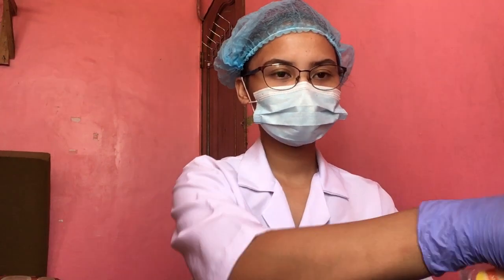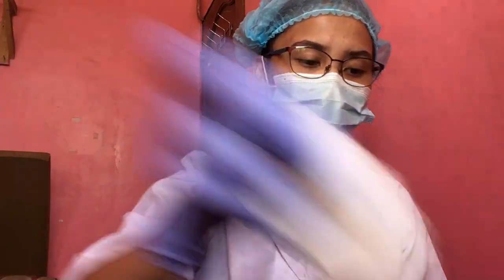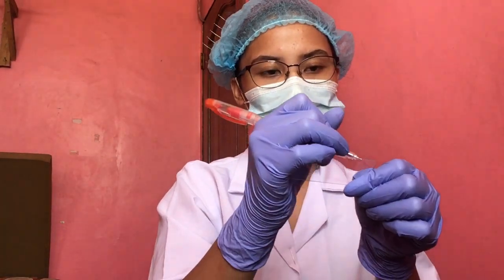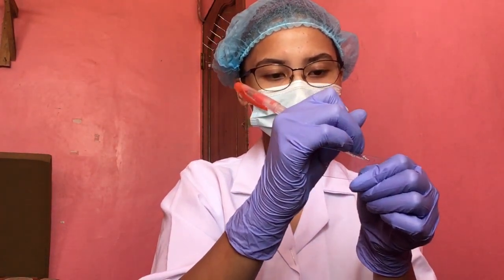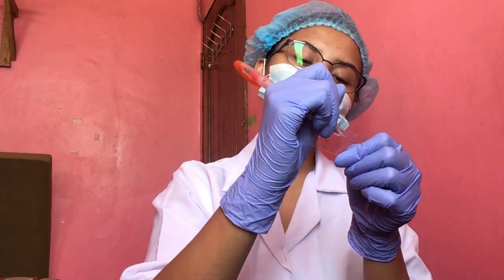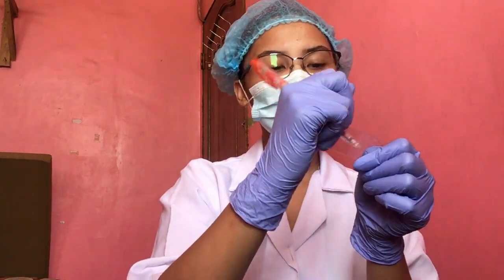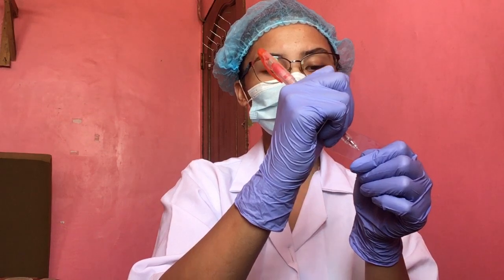Cellulose Tape Technique